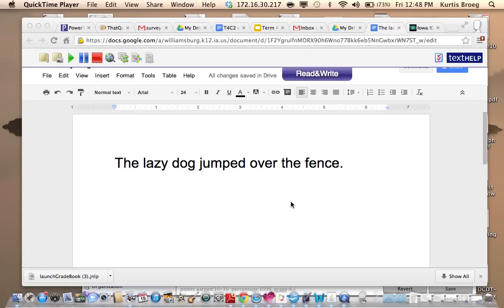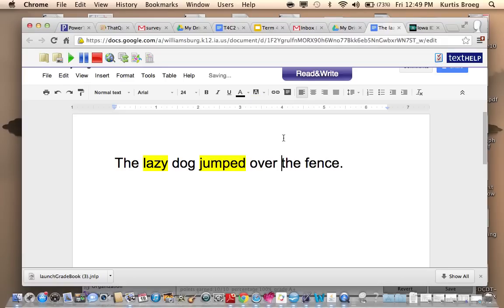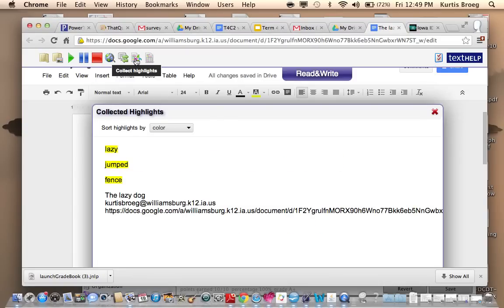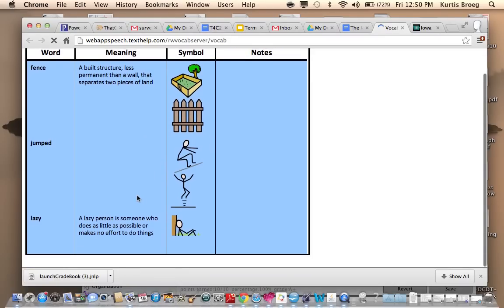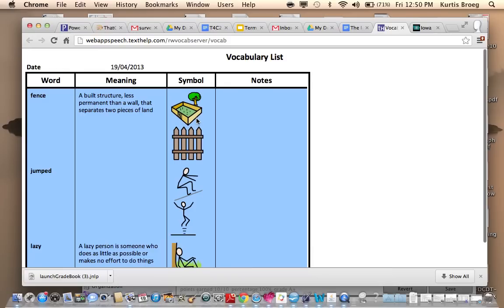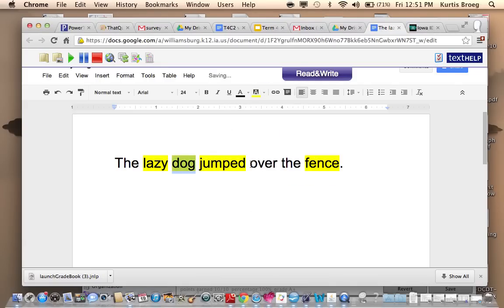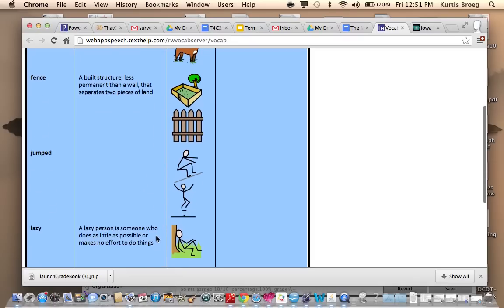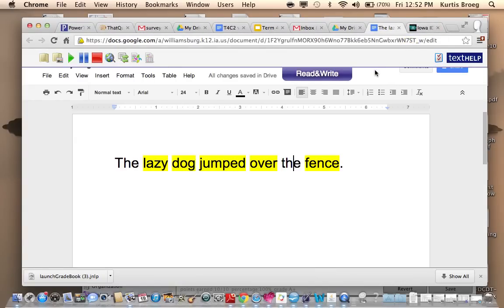Creating Picture Vocabulary with Read&Write Chrome Extension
Video shows how to create picture vocabulary with Read&Write Chrome Extension